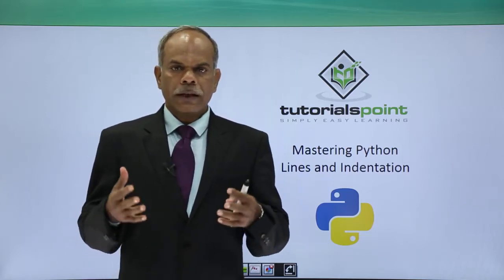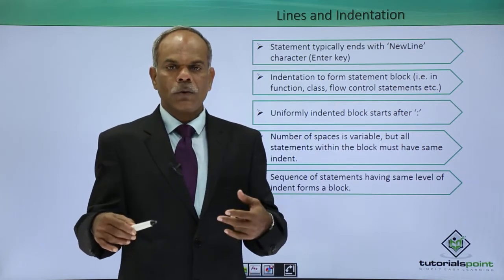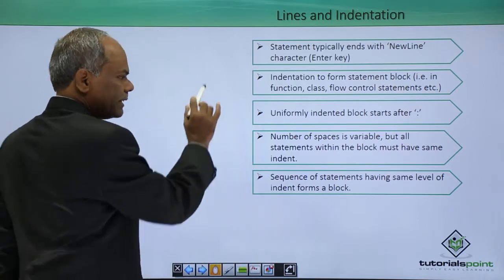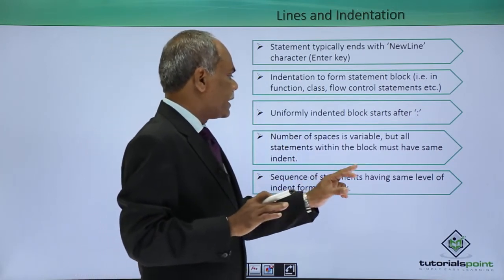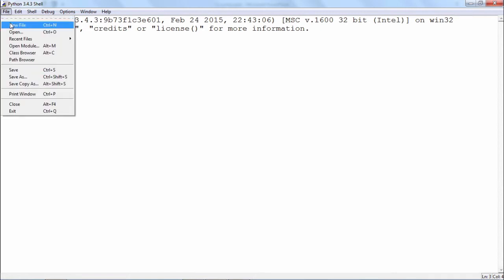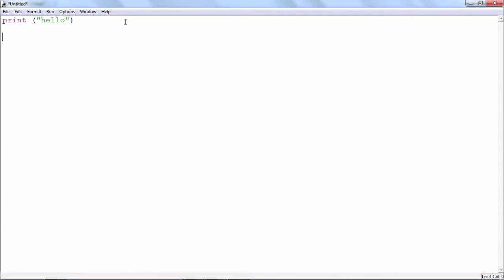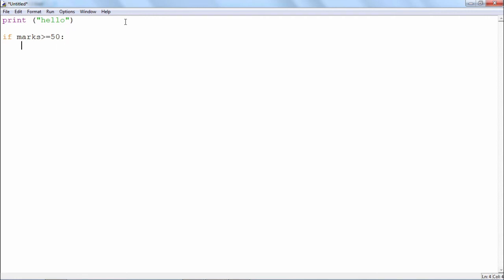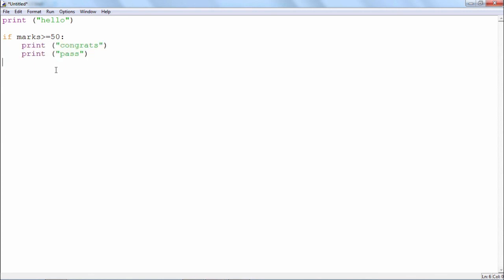Python - Lines & Indentation